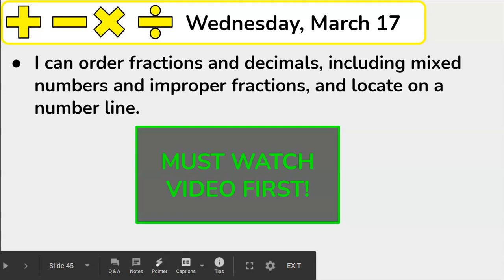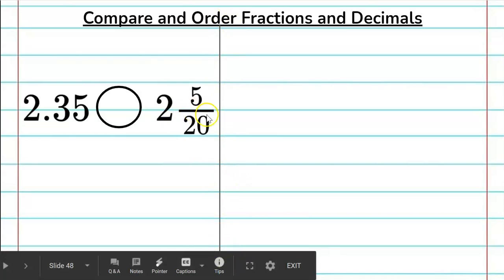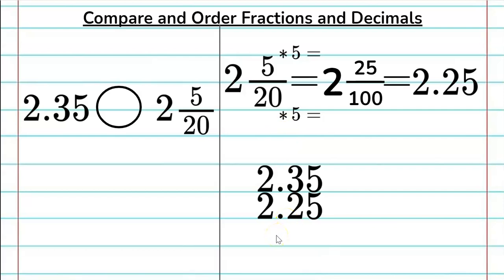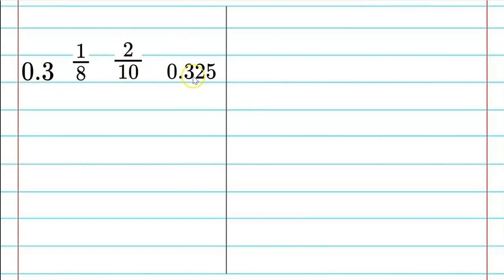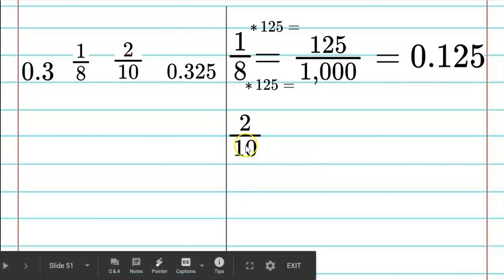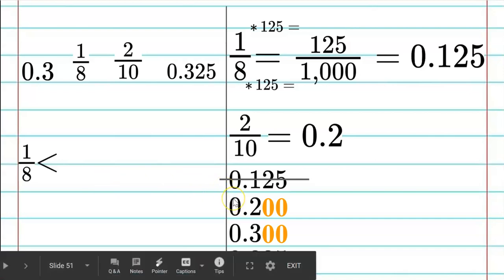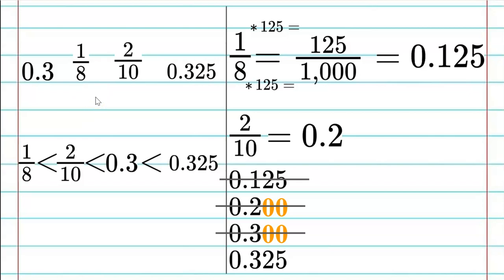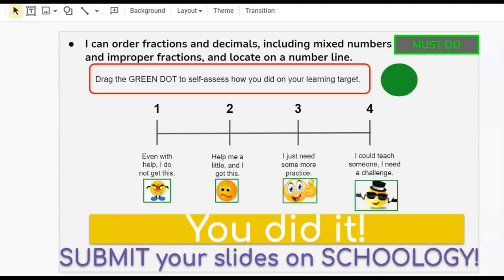03-17 Compare and Order Fractions and Decimals